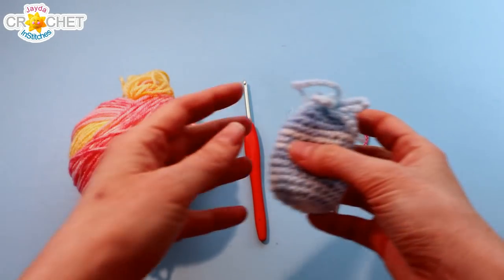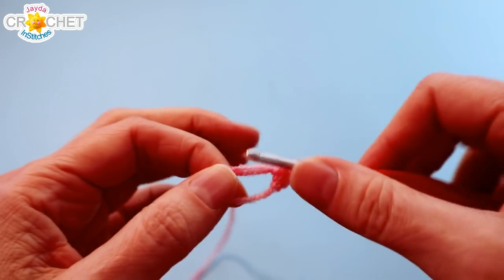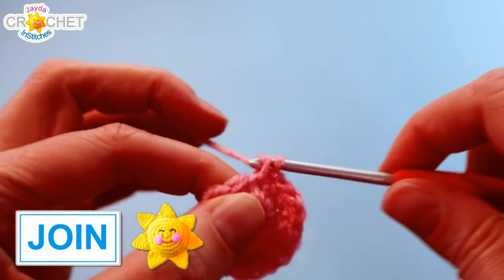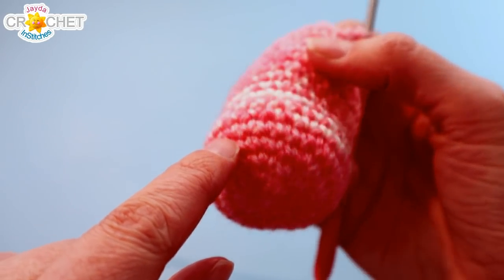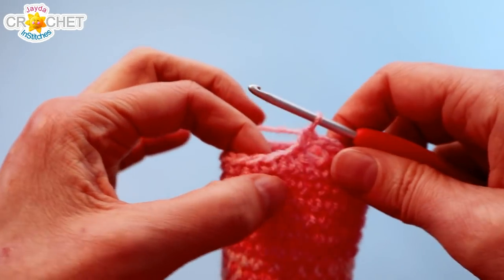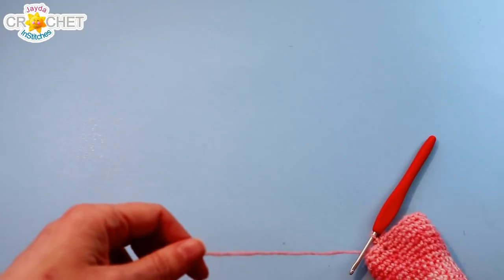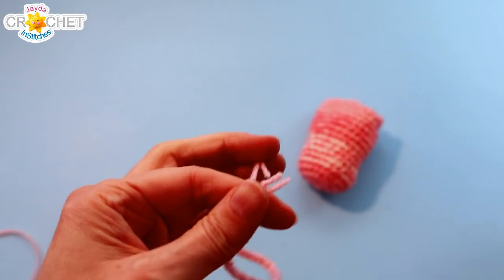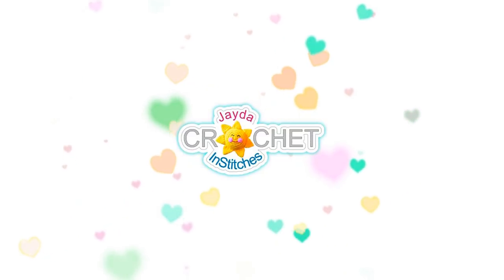Wired & Wireless AirPods / Earbuds Case - Crochet Quick Fix - Pattern & Tutorial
Tidy up and organize your purse or backpack. This little case fits your iPhone AirPods, Samsung Galaxy Buds & Android in ear headphones.  Size 3 light weight / DK yarn (any fiber is fine).  3.25 mm / US D or 3 / UK 10 Hook.